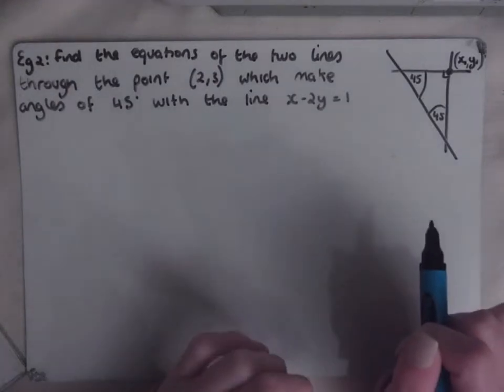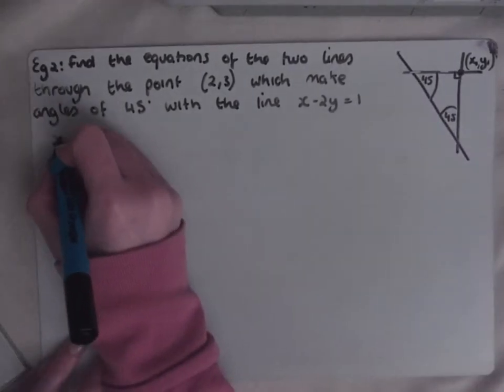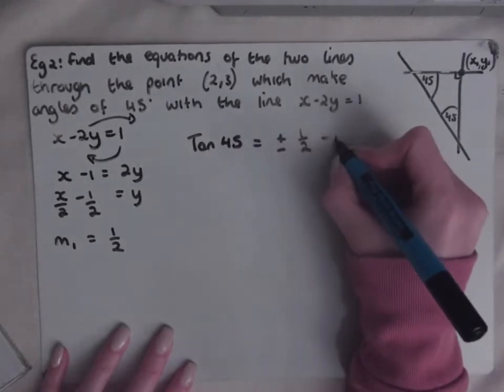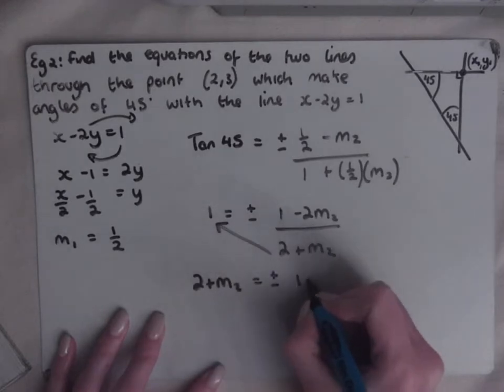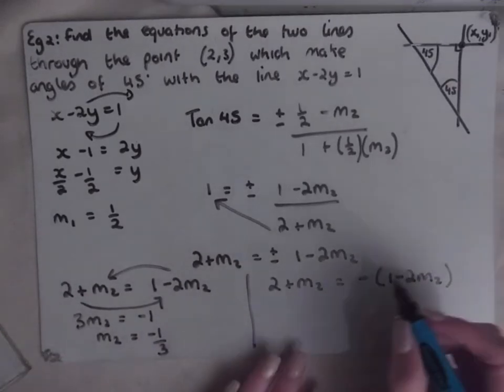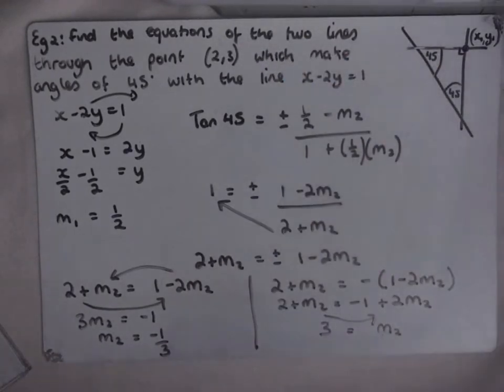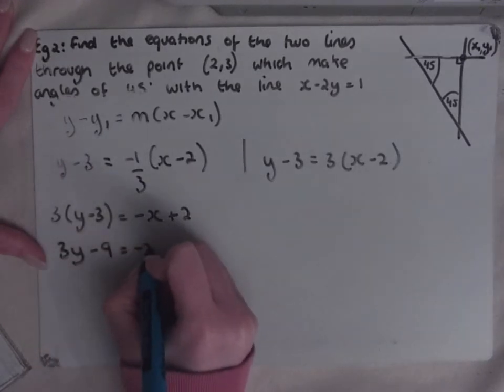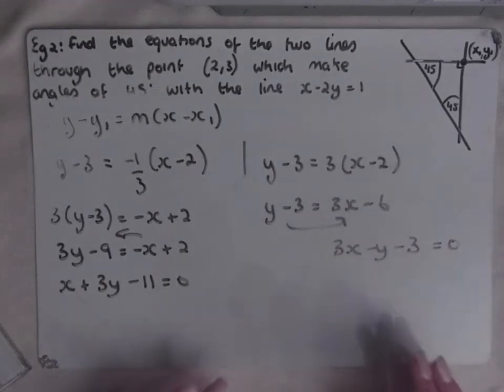LC HL Coordinate Geometry Angle Between Two Lines Example 2